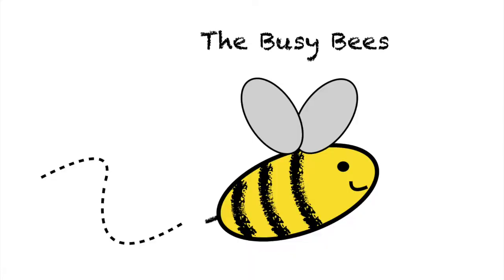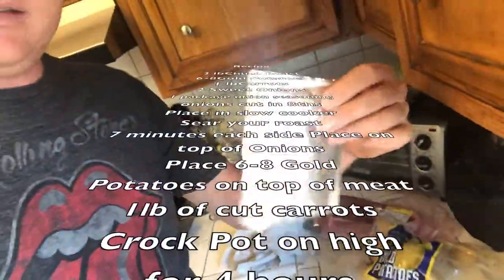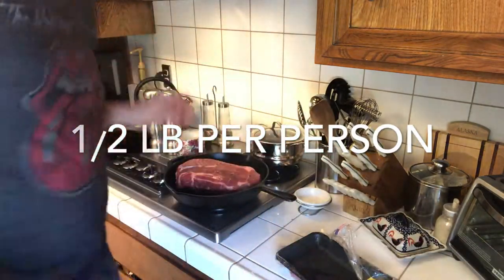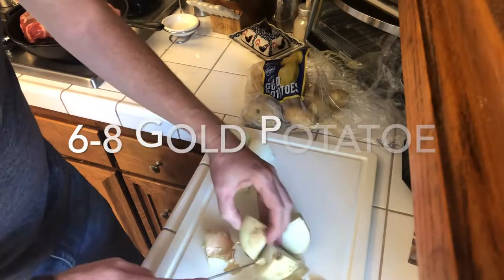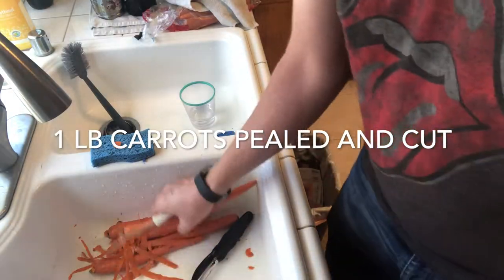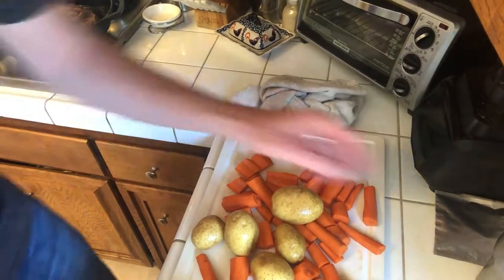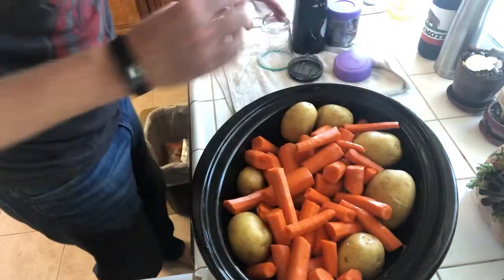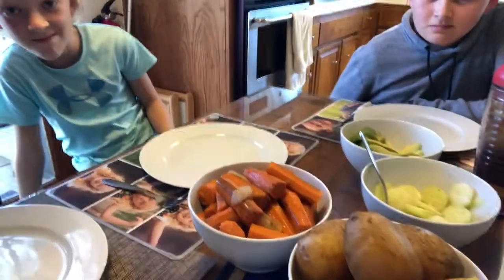Easy Crockpot Beef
The Busy Bees
Quick and Easy Dinners
Crock Pot Beef

You will need:
1. Chuck Roast
(1/2 lb per person)
2. 1lb Carrots
3. 6-8 Gold Potatoes
(or as many will fit, we say at least 1 per person)
4. 2 Sweet Onions cut in 8ths
5. 1 Packet Lipton Onion Mix

Turn crock pot on high for 4 hours.
(Or low for 8 hours, also check to make sure it is fully cooked)

Sear meat 7 minutes on each side.
Cut onion in 8ths and put in bottom of crock pot.
Lay meat on top of onions.
Pour 1 packet of Lipton Onion Mix on meat.
Wash and cut carrots, place on meat.
Wash Gold Potatoes, place on meat.

Cook in crock pot on high for 4 hours.

You can also make a brown gravy to place on top.

Cheers,
James Baxter
REALTOR
Realty Place
511 S Coast Hwy 101
BRE CA lic# 01815256

Shot with an iPhone
Edited with iMovie on my iMac

Music Info:
Happy Mood
-AShamaluevMusic